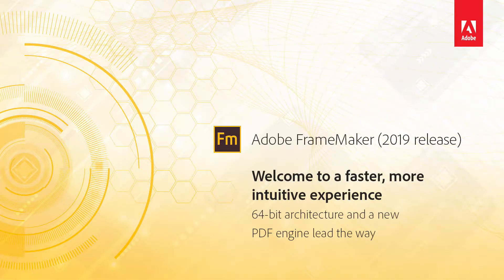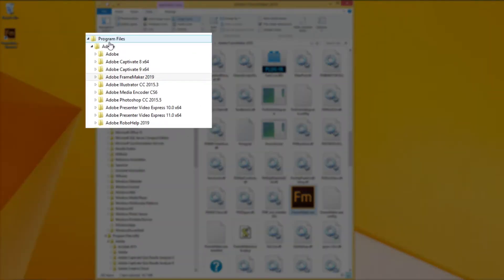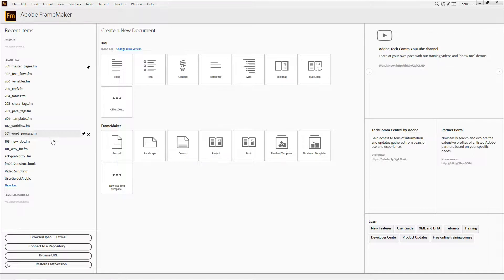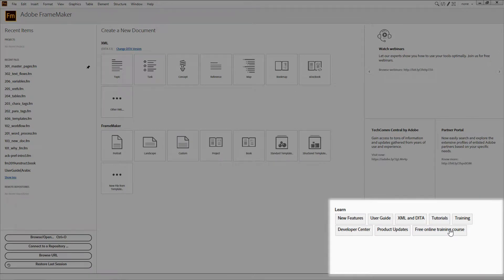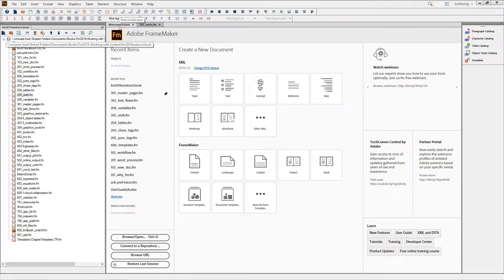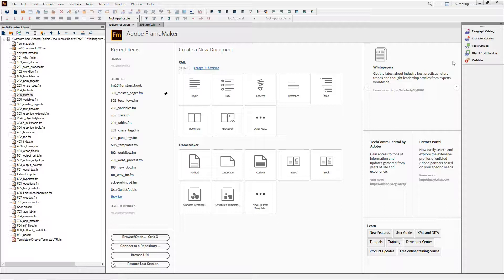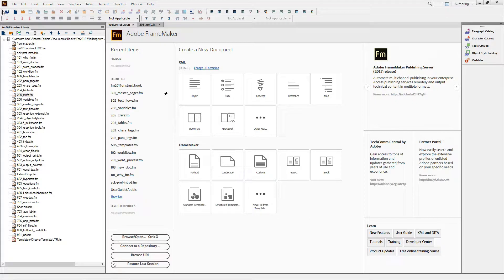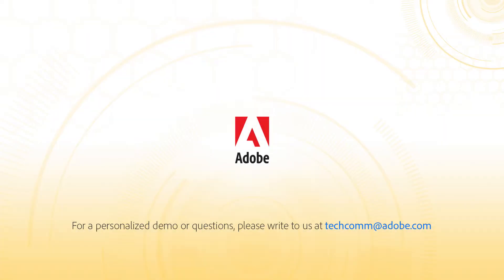Faster more intuitive experience – Adobe FrameMaker (2019 release)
Turbocharge your content creation with the 2019 release of Adobe FrameMaker. Significantly boost performance with an all-new 64-bit architecture. Effortlessly work on long, complex XML and non-XML documents with better memory management and a larger memory space. Publish faster to PDF and Responsive HTML5. Open the starter screen in a new tab via the workspaces drop-down menu to easily access templates, plug-ins, customizations, and more. Now save time by directly accessing templates and projects that have been marked as favorite and easily search for the template you want, all from your starter screen. Enjoy a future-ready, cutting-edge experience that supports all the latest technologies. Updated Adobe and other libraries deliver an experience that's on par with any other industry-leading product from Adobe.